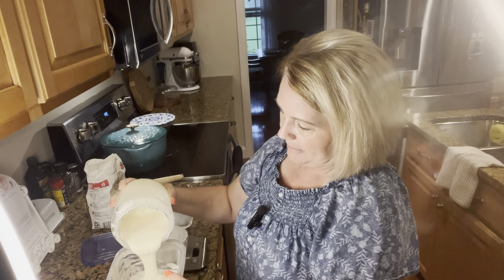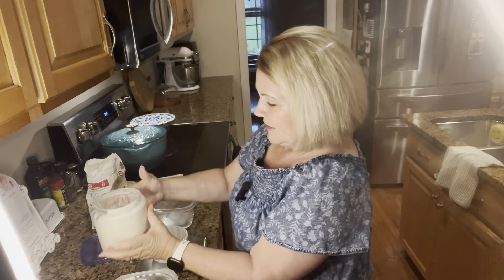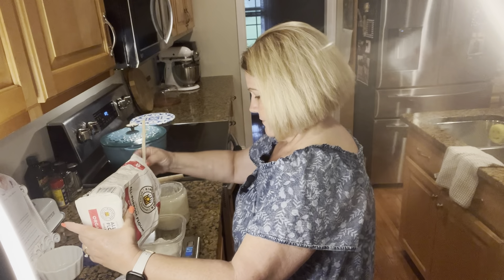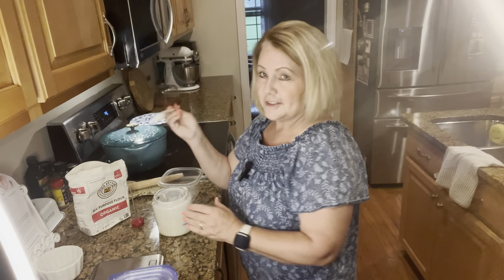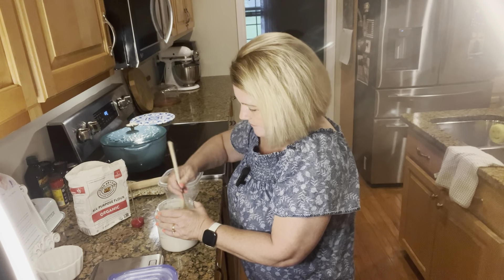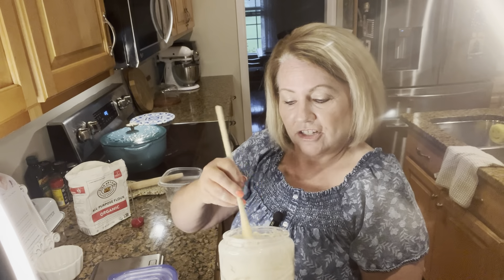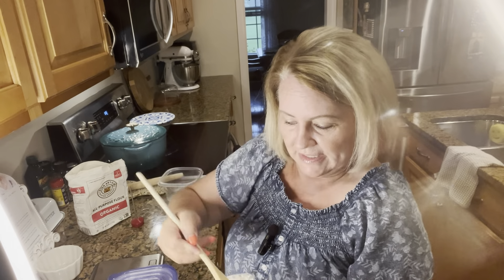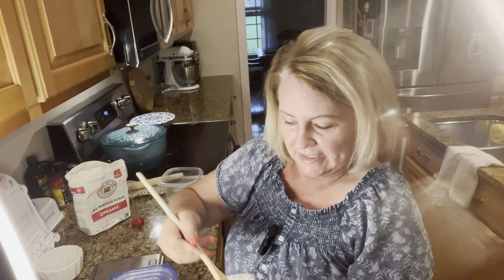Feeding my Sourdough Starter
In this video I will show you how I feed my sourdough starter.

1. If you already have a sourdough starter, it’s important that it gets regular feedings with flour and water.

2. I use King Arthur all purpose flour to feed my starter regularly.

3. If I am not actively making bread or other products with my starter during the week I simply let my starter sit in a sealed glass jar in my fridge.

4. If I am actively baking with my starter- this is how I feed it. I put half of the mixture into my discard container (keep in fridge always). Now to the half of my starter that remains I add 100 grams of filtered water that is between 90-100 degrees Fahrenheit. Then I add 100 grams of all purpose flour. I usually always use organic flour as opposed to regular all purpose flour.

5. Once you’ve “fed” your starter, make sure to stir it up thoroughly and scrape down the sides of your jar to combine all the starter together- this will make all the wild yeasts to ferment the way nature would like, resulting in a good rise when you bake your bread and other baked goods.

6. If your starter is in the fridge, you only need to feed it once per week. If your starter is active and sitting on your countertop and you’re making with it at least once per week or more, it MUST be fed every day. Feeding it about the same time every day will help as well.

7. Happy Baking!